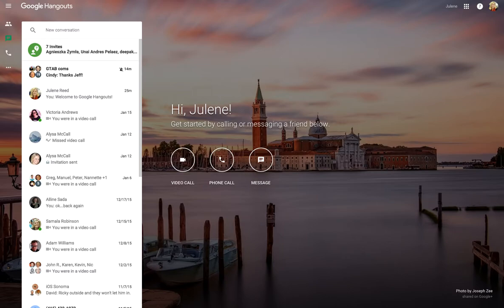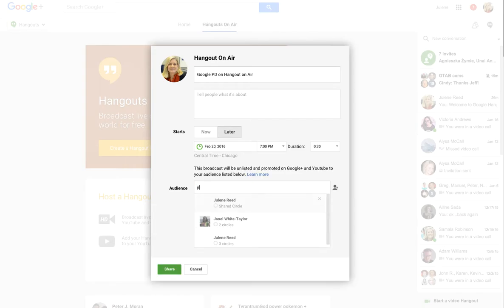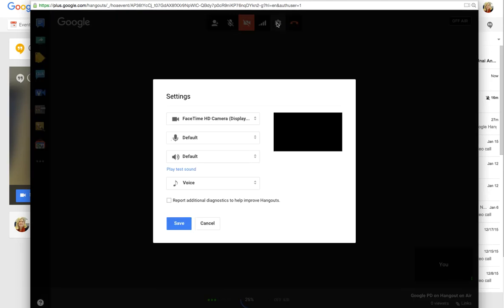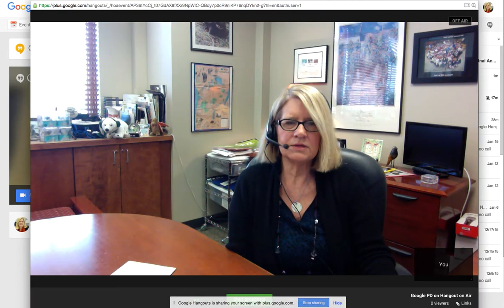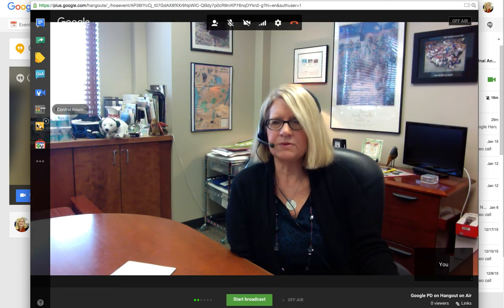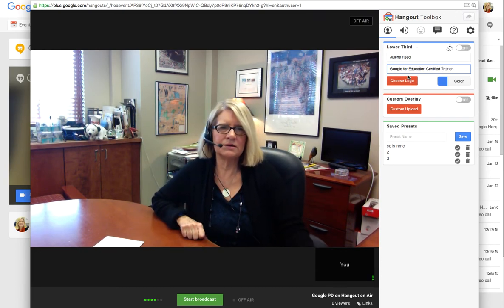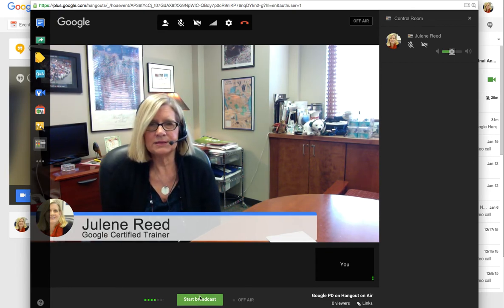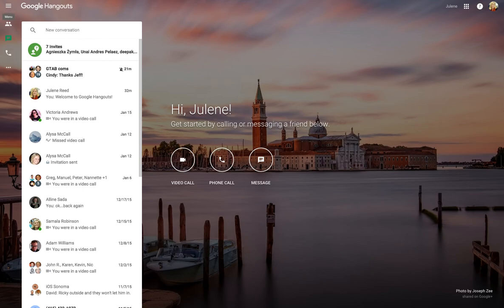Google Hangouts on Air Basics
This is a brief introduction to Google Hangouts on Air.